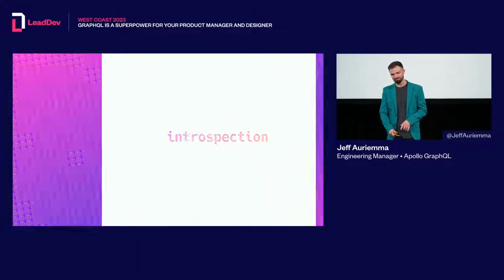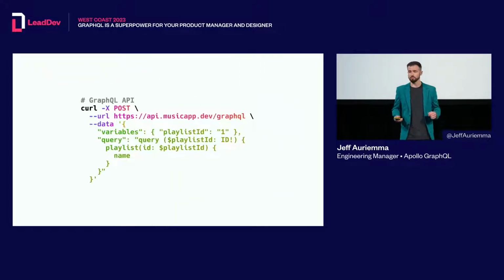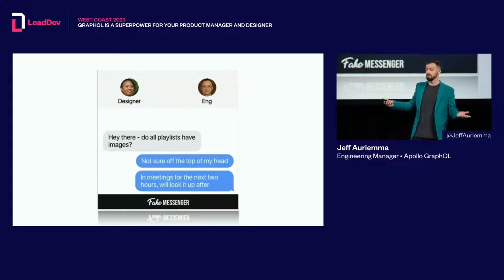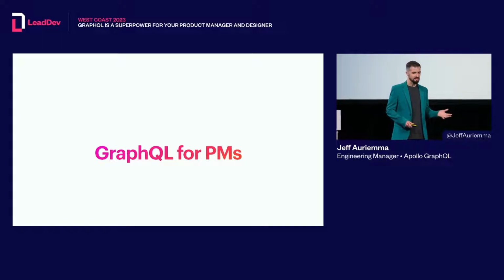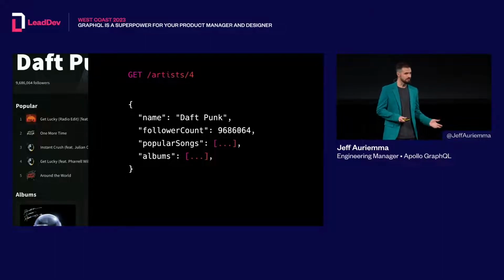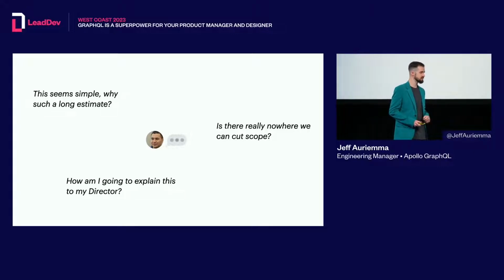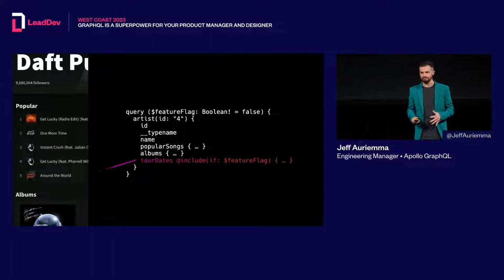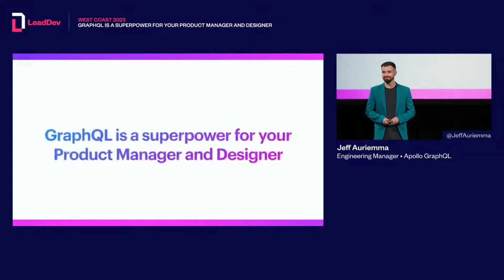Jeff Auriemma at LeadDev West Coast 2023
Good tools help get a job done faster and better, transforming the entire end-to-end workflow from concept to deployment.

In this talk, I’ll address some of the challenges product teams face as their understanding of the end user starts to outpace their ability to ship new features (which is healthy) and how GraphQL can make all the difference in this endeavor.

GraphQL is a query language for your API. It allows your designer to explore the full capabilities of your app so they can create the best UX possible. It empowers your engineers to say “three weeks” to your product manager when they would have said “two months” before. These enhancements have a practical impact on the relationships that are the foundation of your cross-functional team’s success.

You will leave this talk with knowledge on:

The language’s fundamentals
How GraphQL is ideal for A/B tests and productive design reviews
How GraphQL principles and tooling can give your cross-functional team a practical advantage